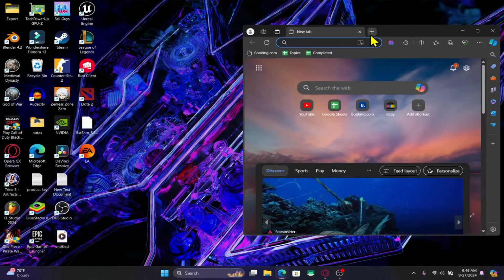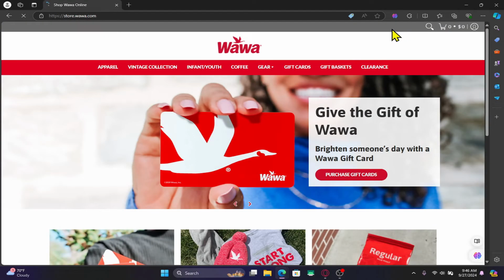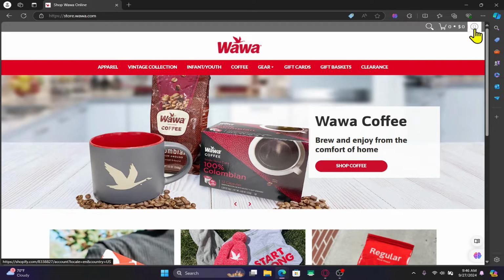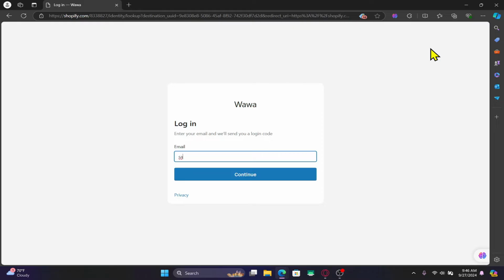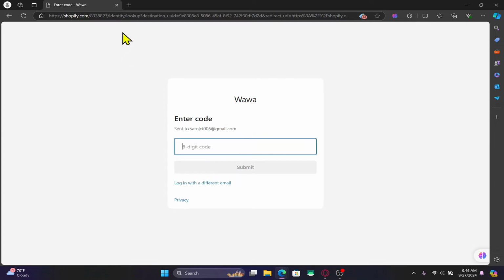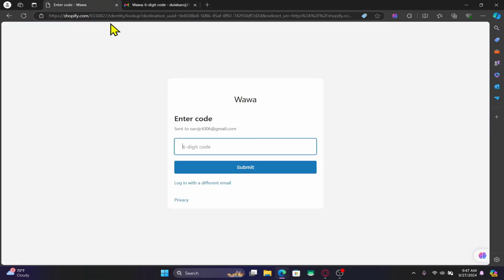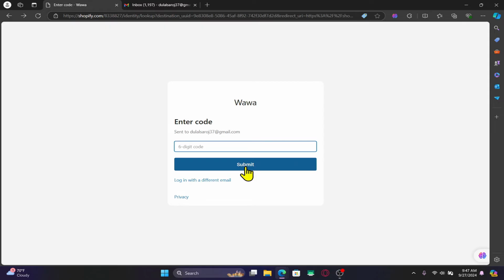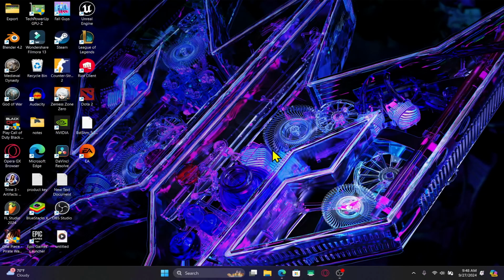Sign in Wawa Store Website: How to Login to Your Existing Account on Wawa Store Website? 2024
In this video, I’ll guide you through the simple process of logging into your existing Wawa store account. Whether you want to place an order, manage your account, or check your rewards, this quick tutorial will show you how to access your account easily.